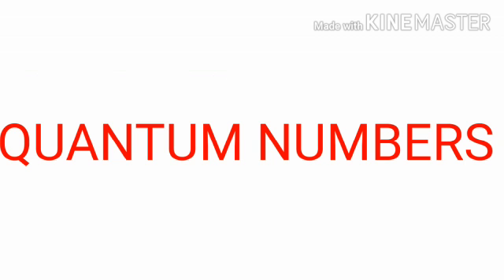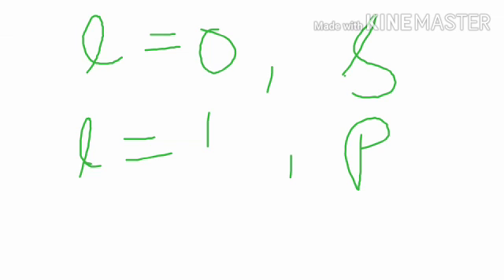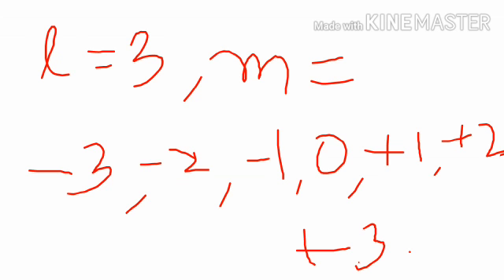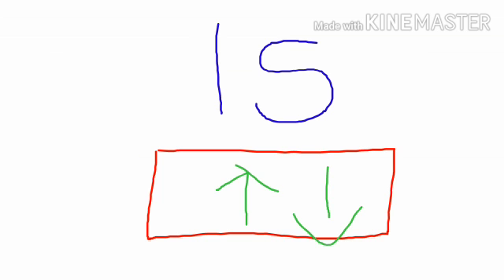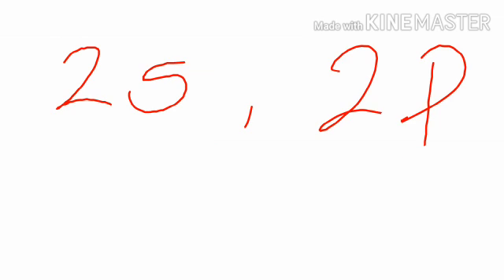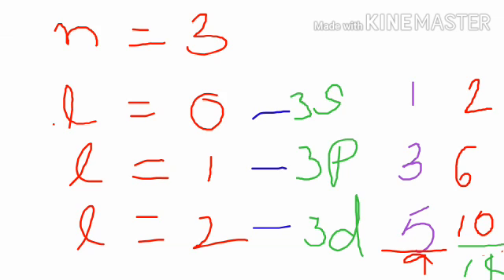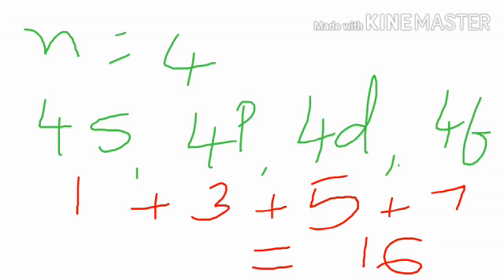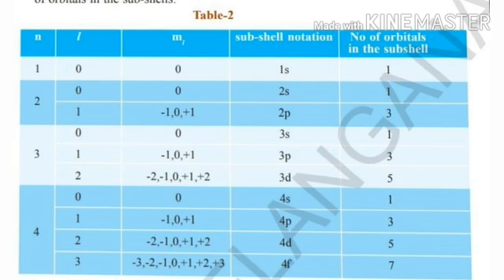10 th Class Physics // Quantum numbers Part - 4 // Mahabubabad Education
By Sunil TSMS Kuravi